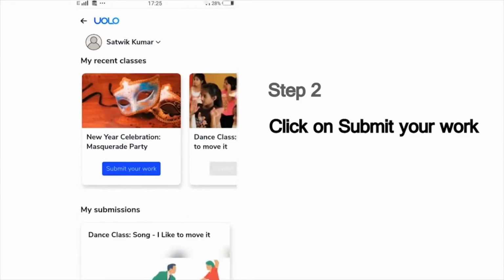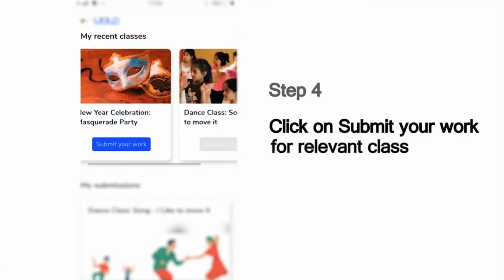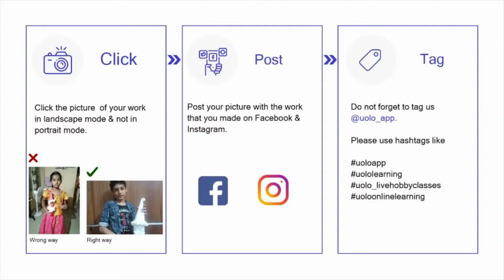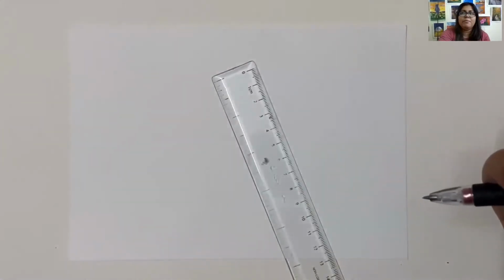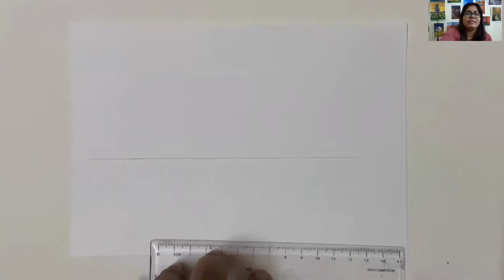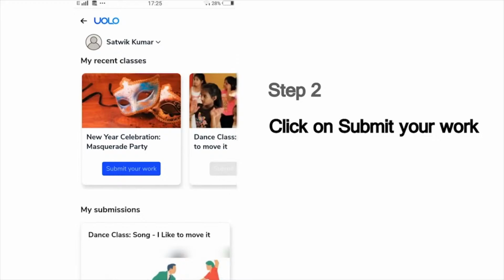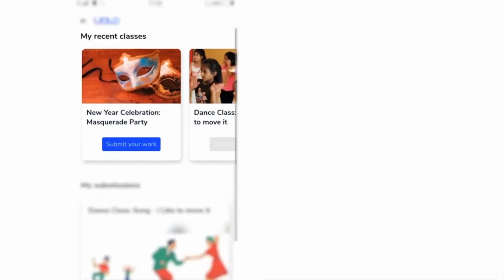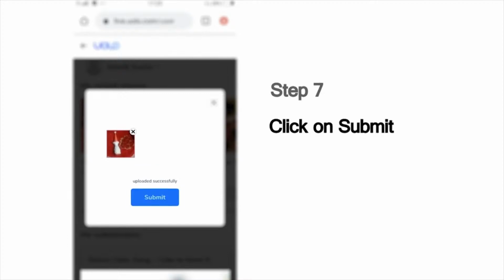City skyline with coffee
In this class, students will learn to make a silhouette painting of the city skyscape using coffee.